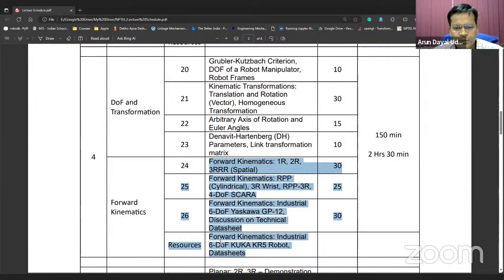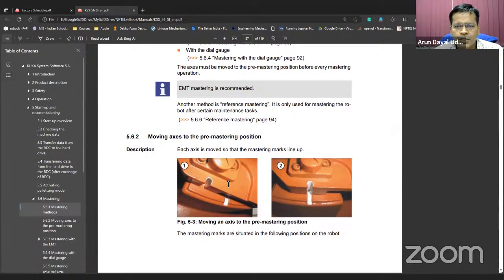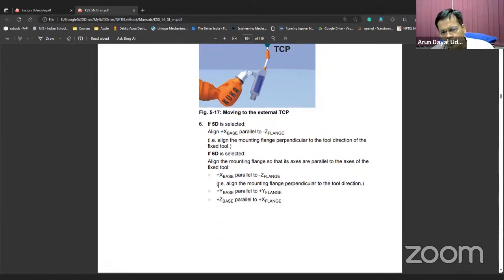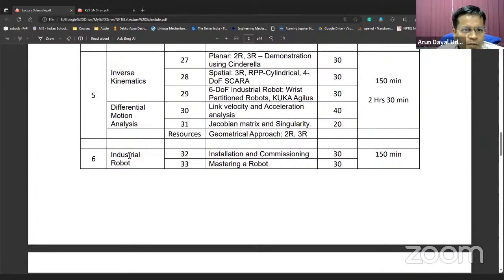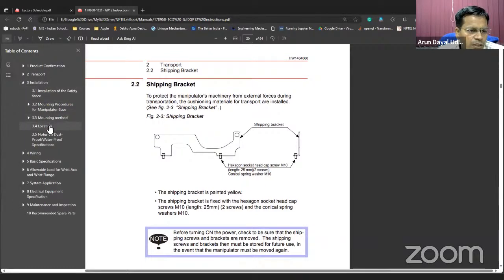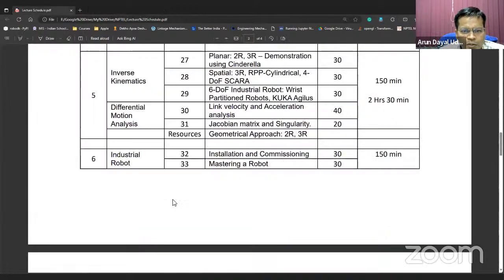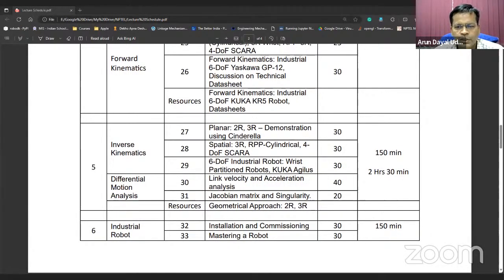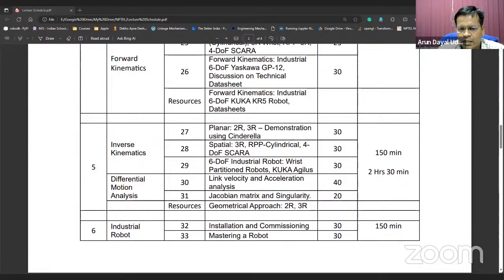Live session 2: Industrial Robotics : Theories For Implementation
By Dr. Arun Dayal Udai.